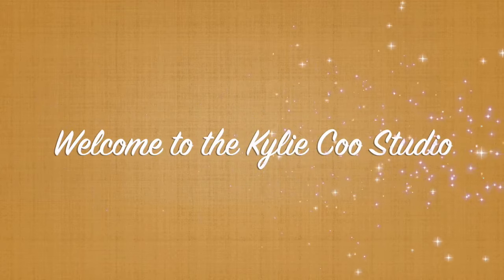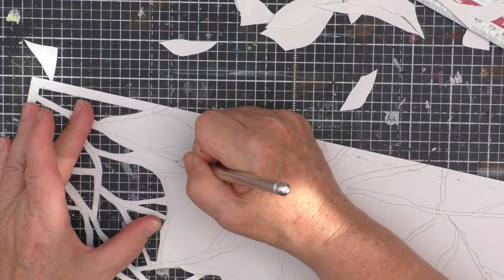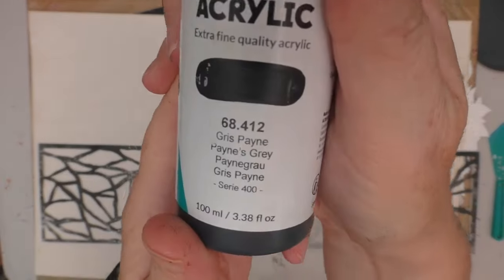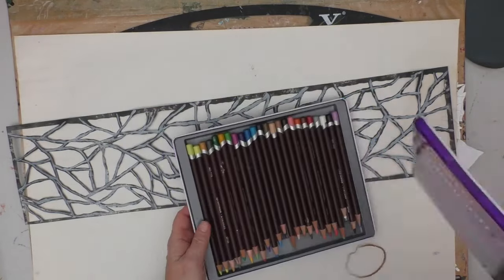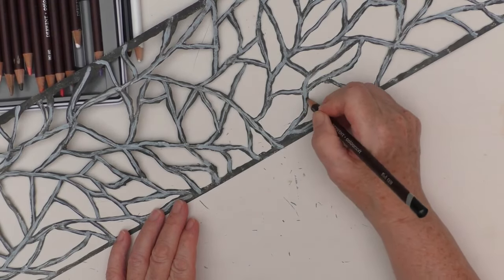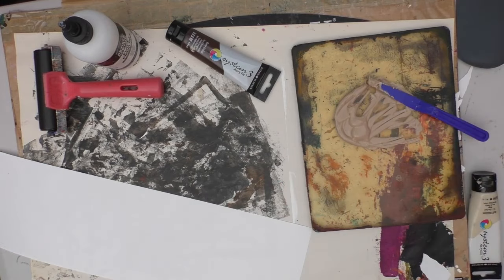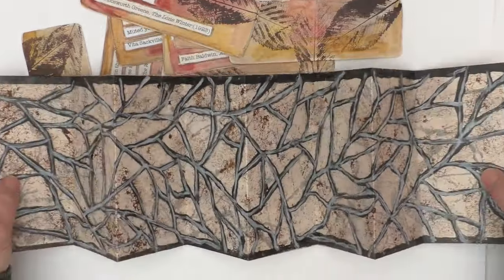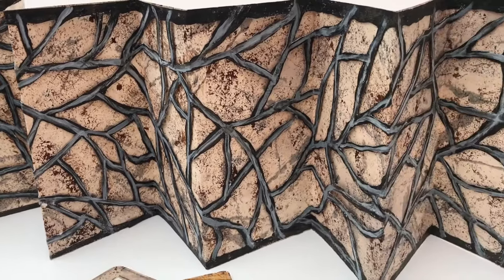AUTUMN THEMED ARTIST BOOK - Accelerated Process Video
In this video I show the key steps of my process making this Autumn Themed Artist Book. This was made as part of a collaboration hop organised by @P.M.artist Studio - you can find a link to the full hop list in my 'show and tell' style video which is listed below along with other video that might be of interest to you.

My Shop (Closed for the time-being)

"Autumn in felted slipper shuffles on, Muted yet fiery ..." Vita Sackville-West, Autumn, The Garden (1946)
"Autumn writes her signature in the zinnias" Gladys Taber, Country Chronicle (1974)
"It was a heavenly day, aflame with autumn" Anne Bosworth Greene, The Lone Winter (1923)
"Here and there on the branch of an oak a congress of leaves still clung, rigid as flakes of bronze" Martha Ostend, The Water Under the Earth (1930)
"Autumn burned brightly, a running flame through the mountains, a torch flung to the trees" Faith Baldwin, American Family (1935)
"... autumn glows upon us like a splendid evening; it is the very sunset of the year ..." Mary Russell Mitford, Our Village (1848)